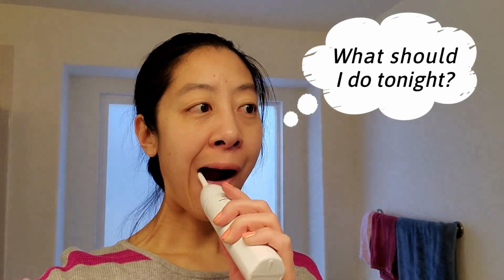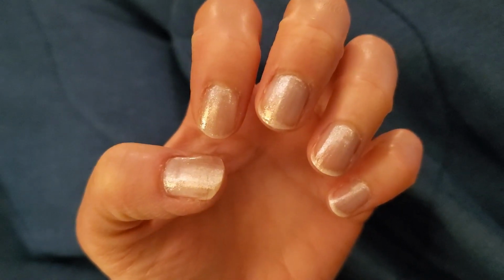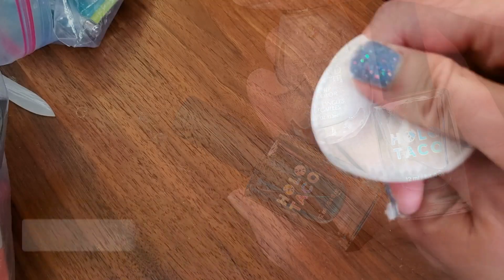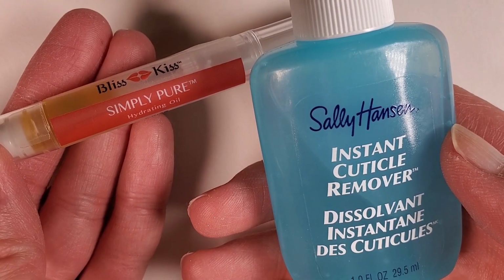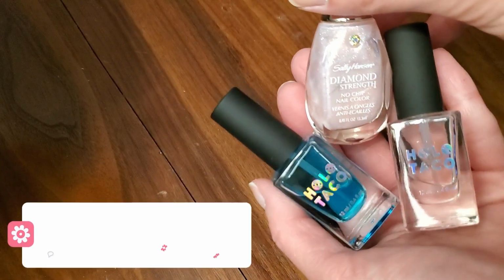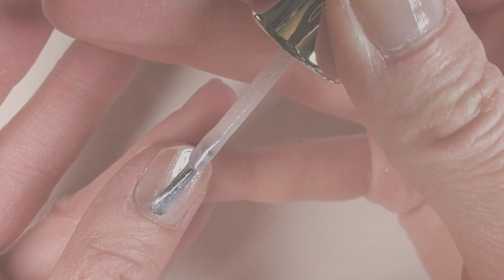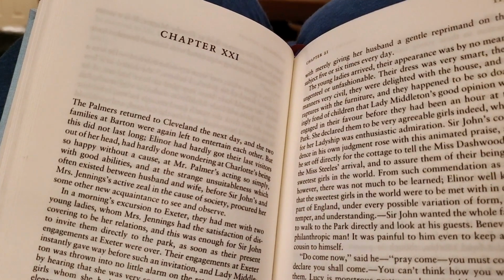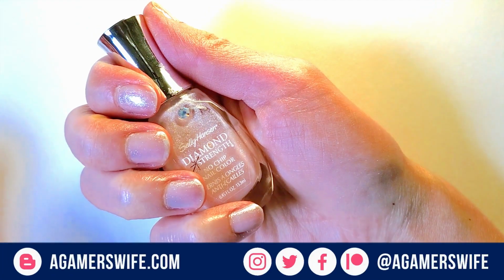DIY Manicure for Beginners in 7 EASY Steps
Need a way to relax tonight while still feeling like you got something done? Paint your nails! Here are my 7 easy steps to giving yourself an at-home manicure while binging your favorite TV show.

▶ Glass file
▶ Wooden cuticle pusher (orange stick)
▶ Rubber-tipped cuticle pusher
▶ Nail polish remover (100% acetone)
▶ Cotton rounds
▶ Cotton swabs

▶ Cuticle remover
▶ Cuticle oil
▶ Clean-up brush
▶ Cuticle cream